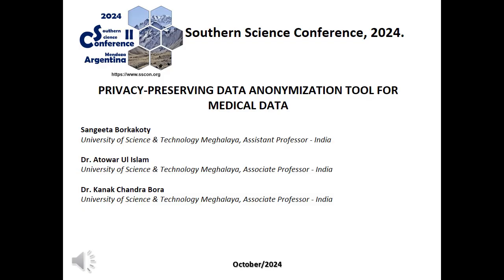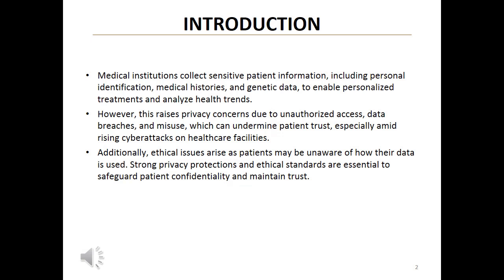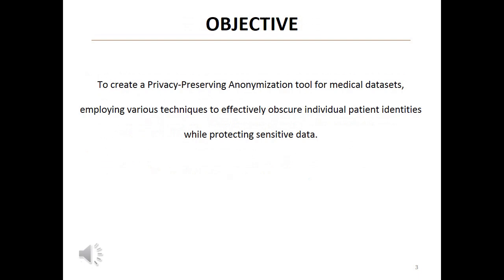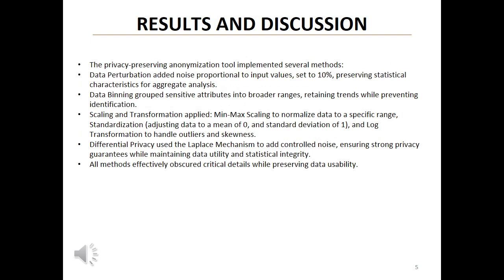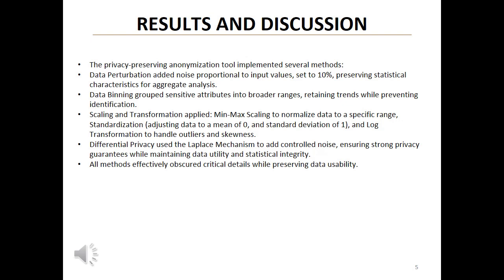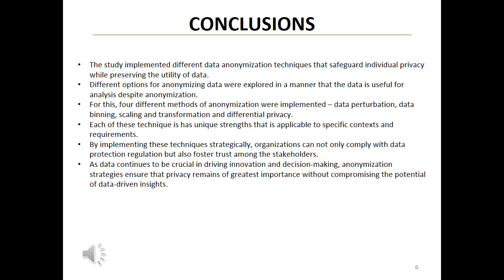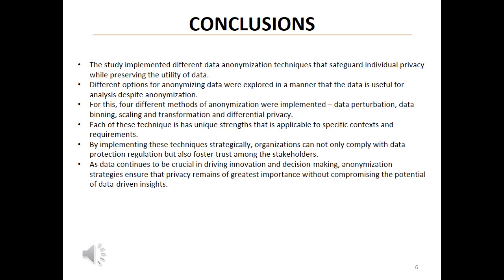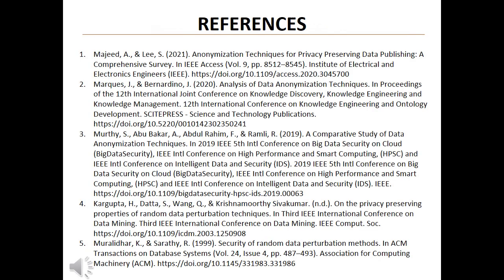PRIVACY-PRESERVING DATA ANONYMIZATION TOOL FOR MEDICAL DATA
Background: Medical institutions collect vast amounts of sensitive patient data for personalized treatments and health trend analysis. However, this raises concerns regarding the privacy of patient data, as it contains sensitive and confidential information.
Aims: Develop an anonymization tool using diverse techniques to protect data while preserving its utility.
Methods: A Python-based data anonymization tool for medical datasets supporting both categorical and numerical data was developed. It employs various methods, including data perturbation, binning, scaling, transformation, and differential privacy. The tool was implemented using Python 3.12.2 and key libraries such as Pandas, NumPy, Scikit-learn, and Faker. Jupyter Notebook 7.1.3 was used for programming.
Results: The tool successfully anonymized sensitive data, both categorical and numerical, while preserving its utility for further analysis. Data Perturbation added 10% noise to input values, maintaining statistical characteristics. Data Binning grouped sensitive attributes into broader ranges. Scaling and transformation applied Min-Max Scaling, Standardization, and Log Transformation. Differential privacy used the Laplace Mechanism to add controlled noise, ensuring strong privacy guarantees while maintaining data utility and statistical integrity.
Discussion: The Privacy-Preserving Data Anonymization Tool advances sensitive medical data management by anonymizing both categorical and numerical data using various techniques while retaining data utility. Each method has distinct advantages and disadvantages, such as potential bias introduction, information loss, reduced interpretability, and trade-offs between privacy and data accuracy.
Conclusions: The Anonymization Tool addresses patient data privacy concerns by balancing data utility with privacy, enabling secure medical data use in research. It fosters trust and supports innovation without compromising valuable data-driven insights for decision-making in healthcare.